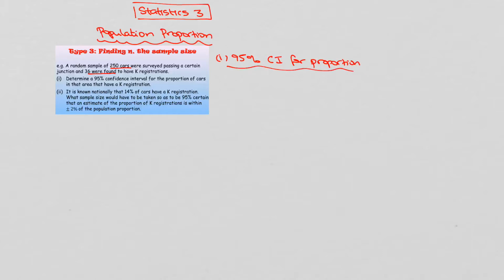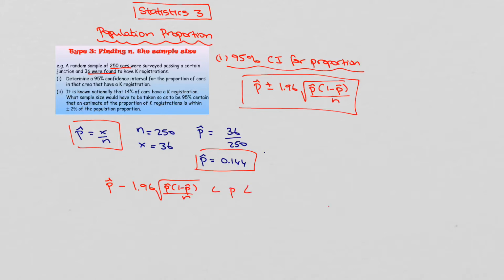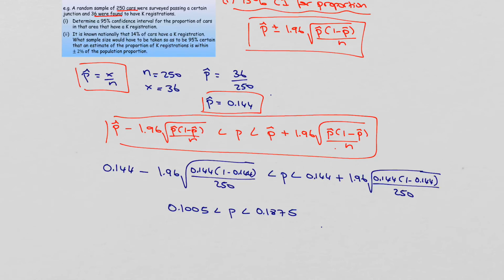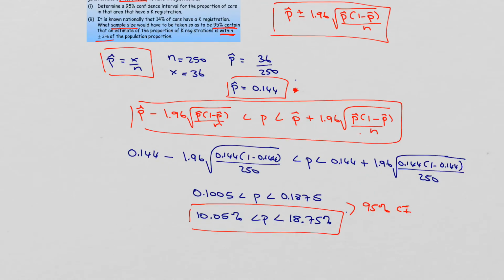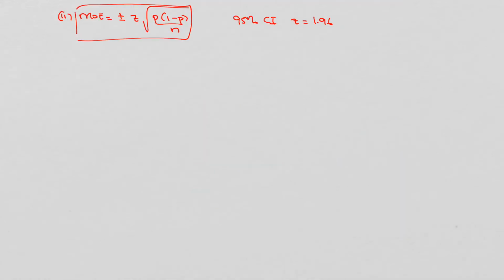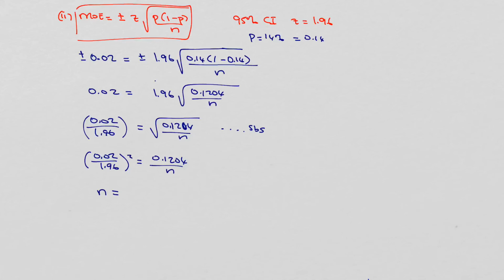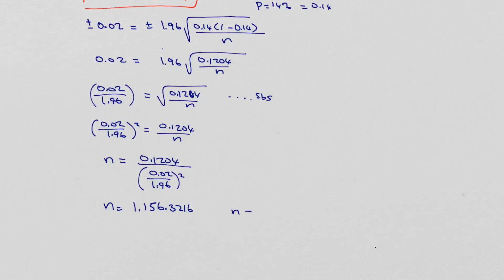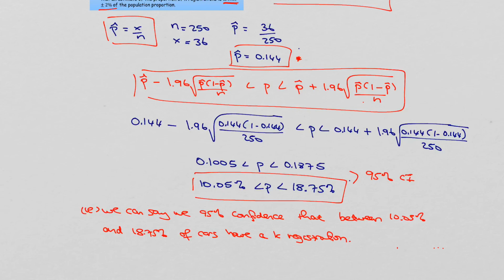Statistics 3 Population Proportion T3 Finding Sample Size